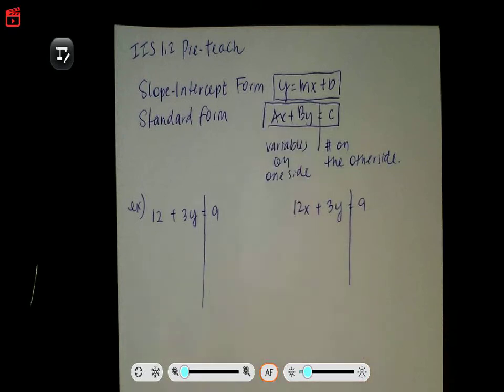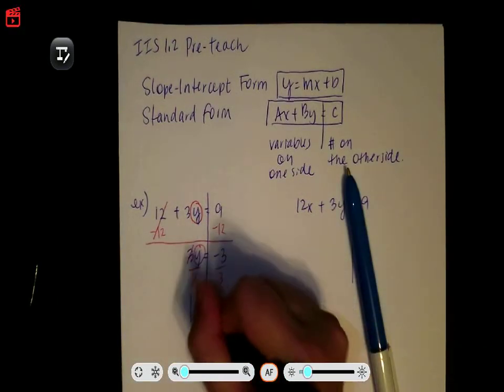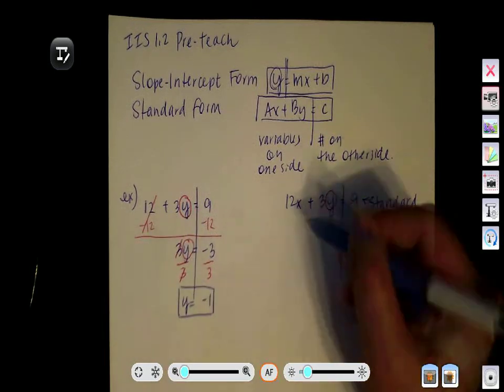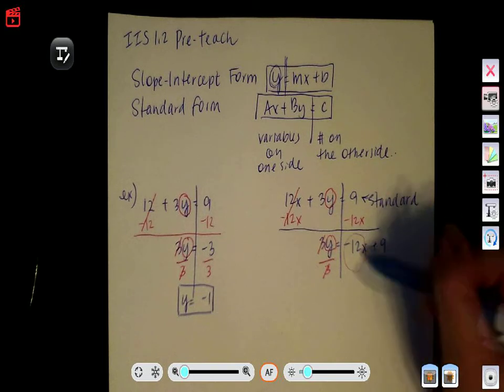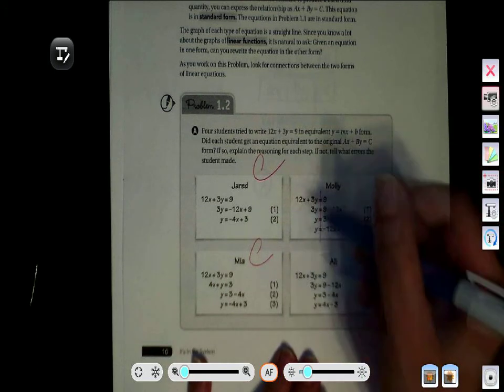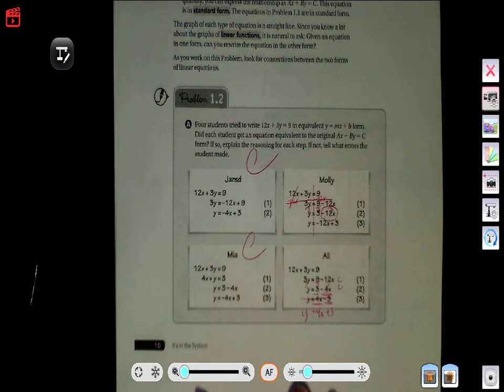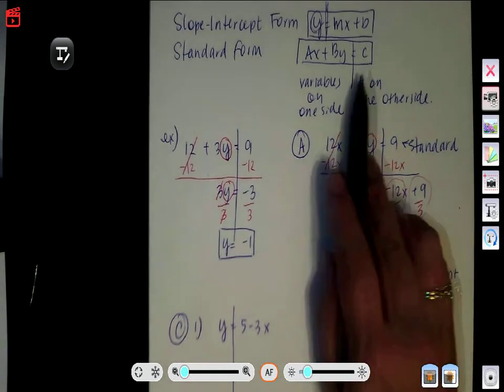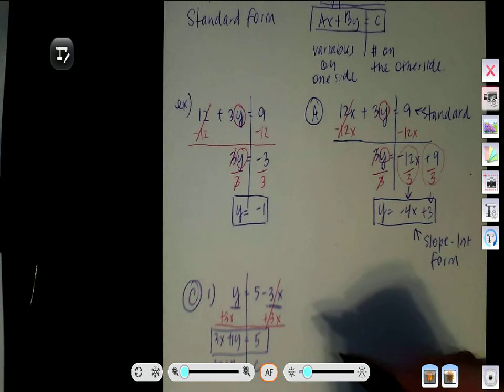IIS 1 2 Preteach